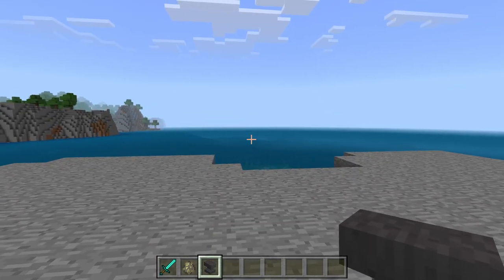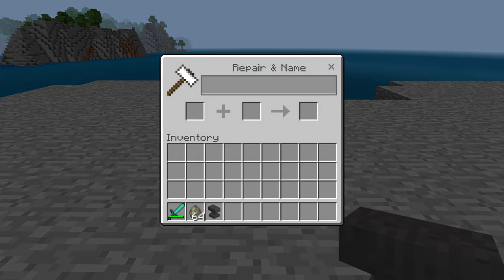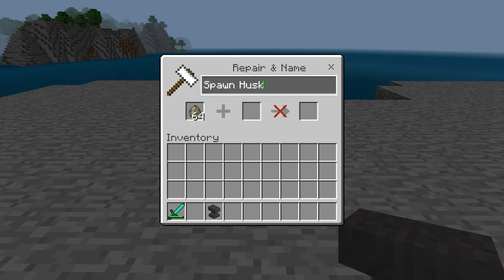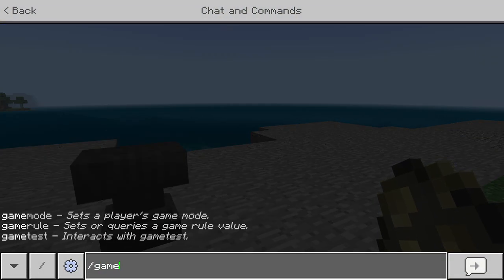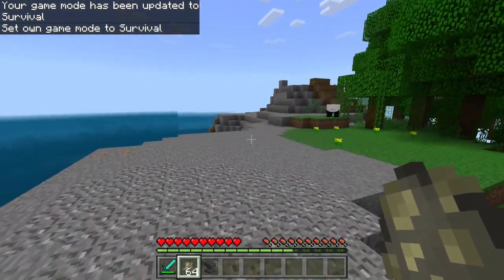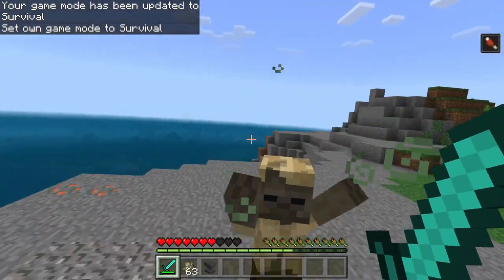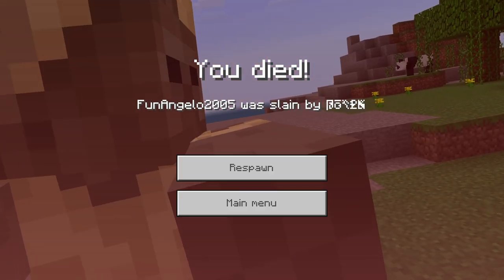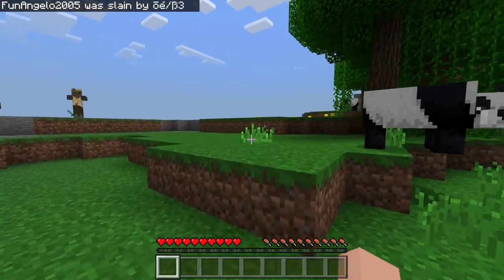How to (potentially) scare your friends in Minecraft bedrock edition